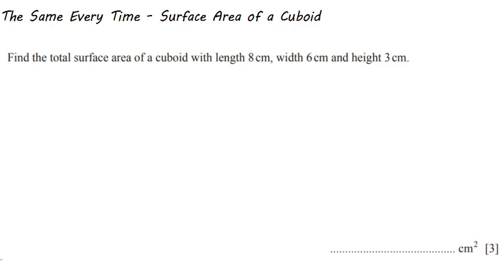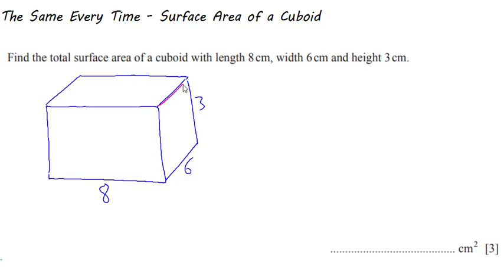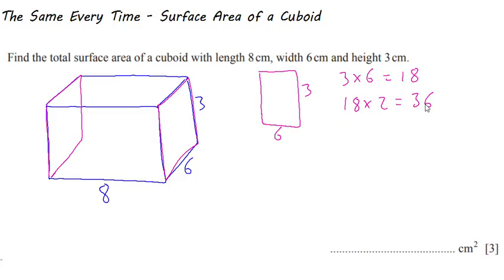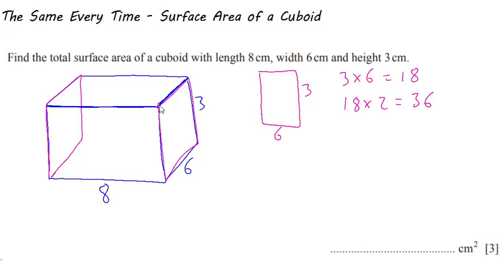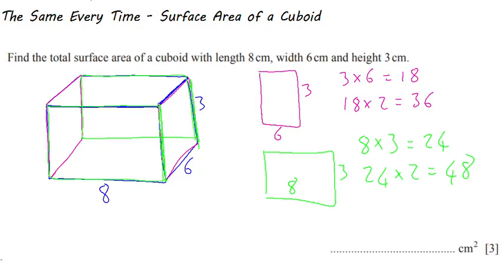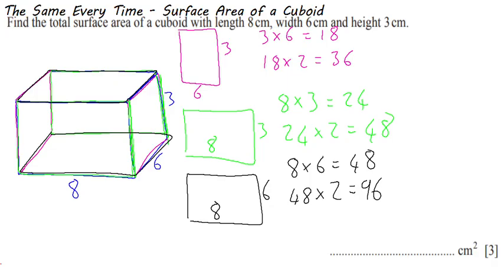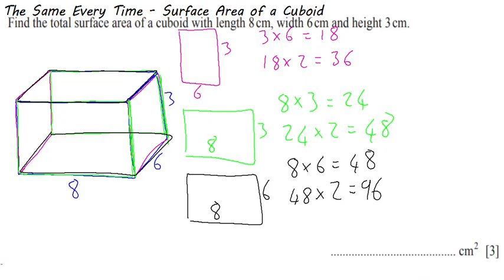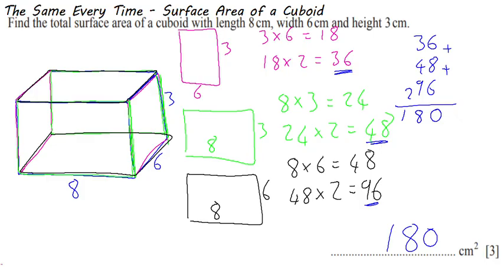The Same Every Time Surface Area of a Cuboid Video 2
The Same Every Time - Surface Area of a Cuboid. igcse maths gcsemaths igcsemaths cambridge surfacearea surfaceareaofsolids. Solving exam questions. Get yourself into the marks. Get yourself into the grades.